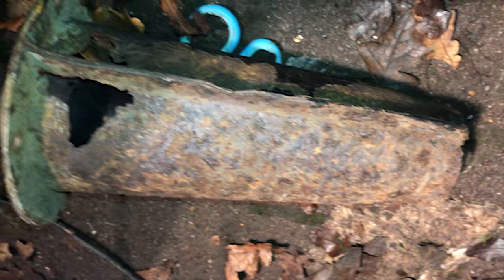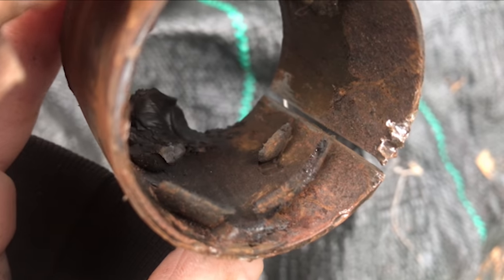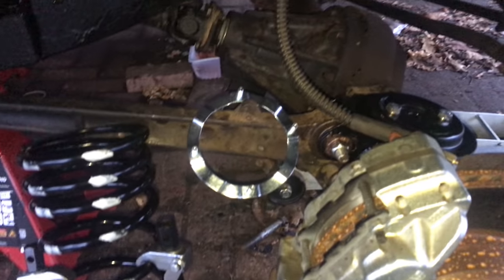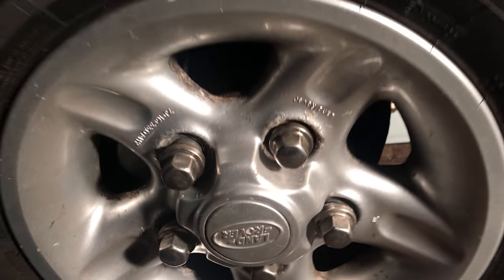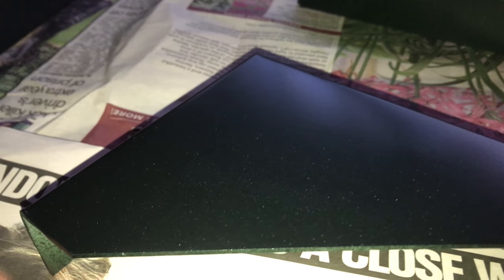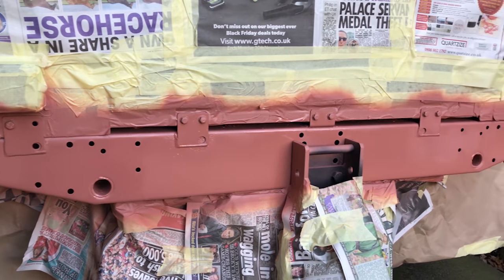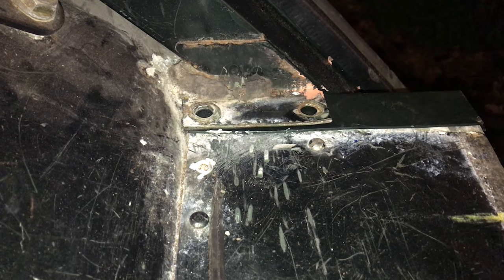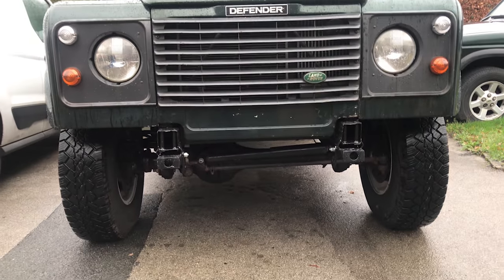Working On The 110 - Defender Pre-MOT and Winter Prep (Part Six)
In this video, I am showing the final stages of what I have done to prepare my Land Rover Defender 110 for its MOT and winter preparation.